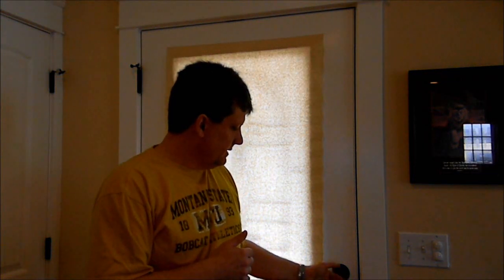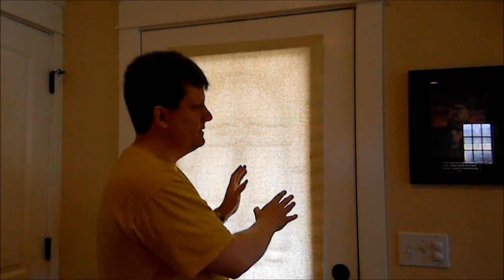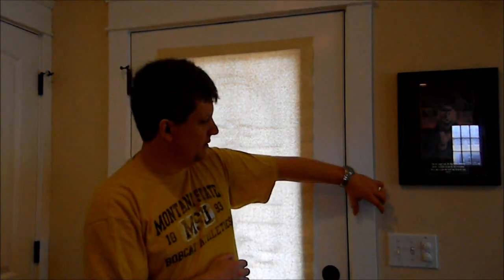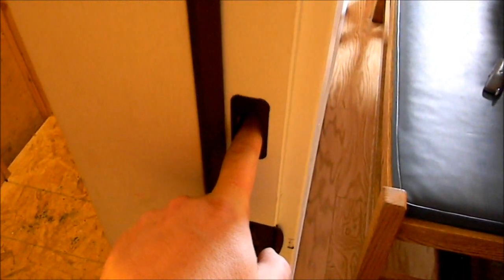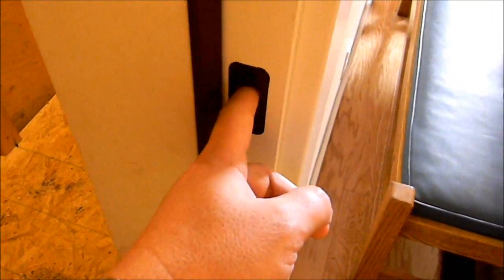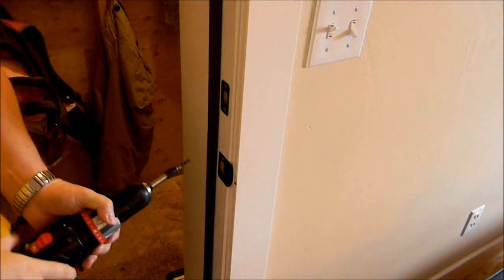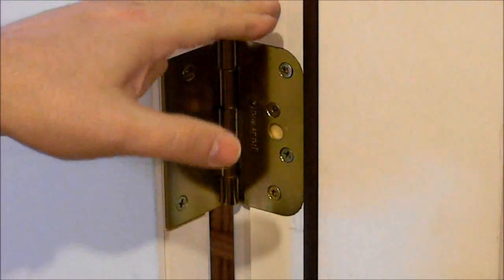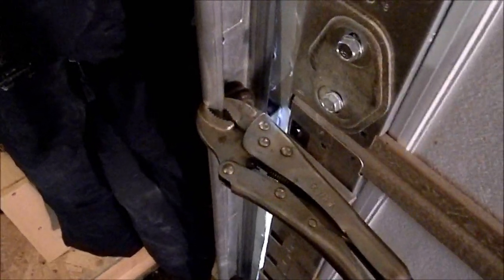SHTF WROL Home Defense Solutions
Simple, easy and inexpensive things just about anyone can do to harden their home defenses in a SHTF or WROL situation. This includes doors, windows, and garage doors that you definitely want to keep closed to keep the zombies out! I talk about these things in theory and actual application. Links below to products